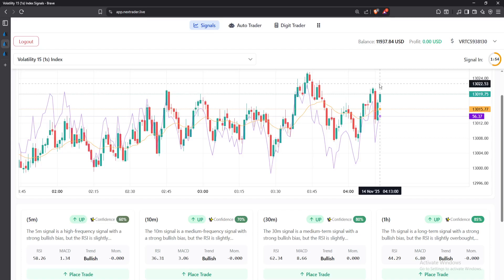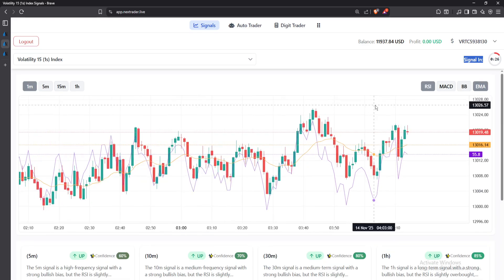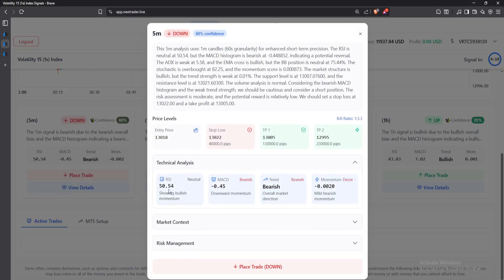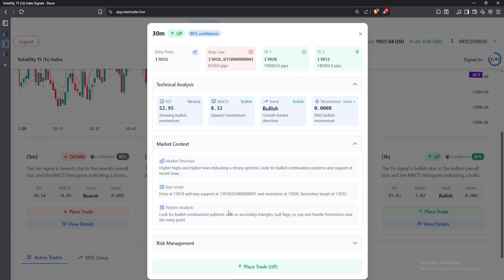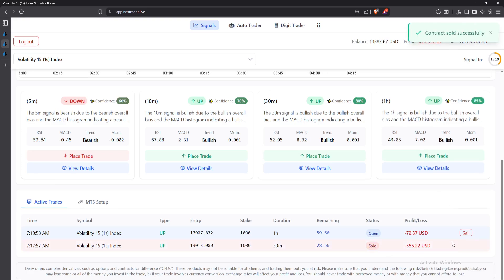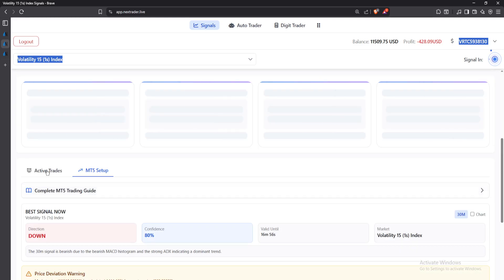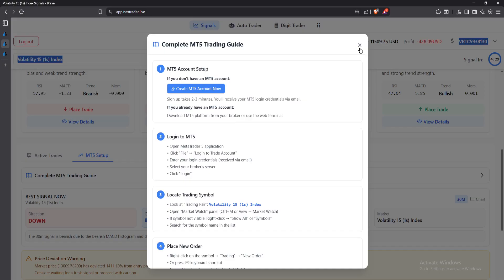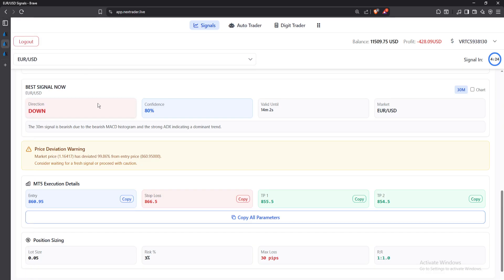How I Trade on MT5 Using AI (100% Free !!)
🔗 ACCESS NexTrader (Free AI Tool)

In this video, I show you my exact AI-assisted trading method that I use on MT5 — and the best part is that everything I’m using is 100% free.

This method works for both Forex pairs and Deriv synthetic indices, because it’s based on real market structure + AI-powered analysis.

Whether you trade V75, Boom & Crash, EURUSD, Gold, US30, or Volatility 100, this method will help you trade with more confidence and accuracy.

🔥 FREE BONUS
If you register your Deriv account using my link below, you’ll receive 5 FREE trading bots to help you trade smarter:

💰 PREMIUM PACKAGE — LIMITED OFFER
Get 100+ Trading Bots & 100+ Strategy PDFs for ONLY $20!
✔ Automate
✔ Trade Smarter
✔ Win More